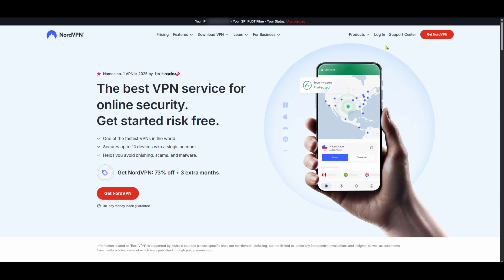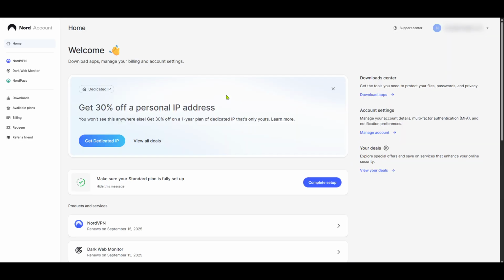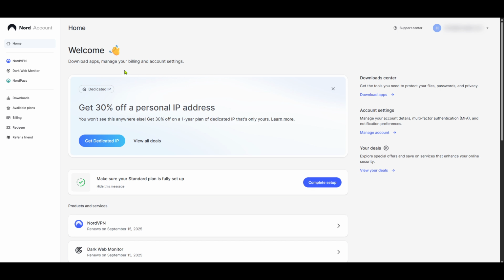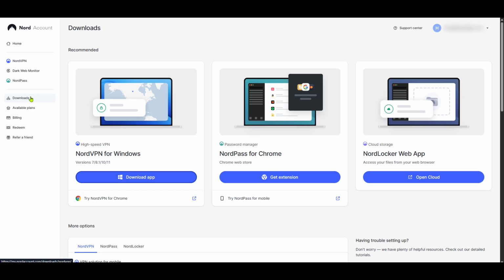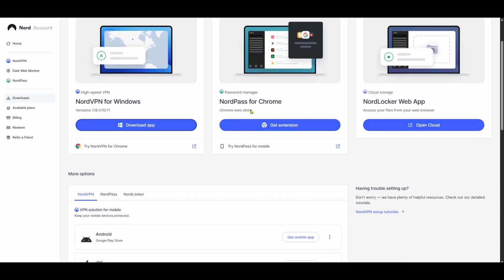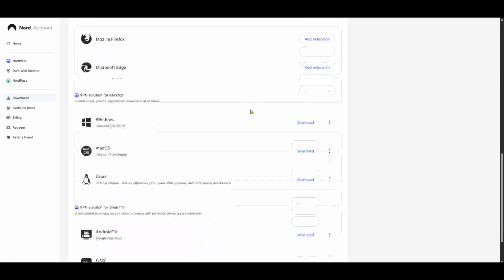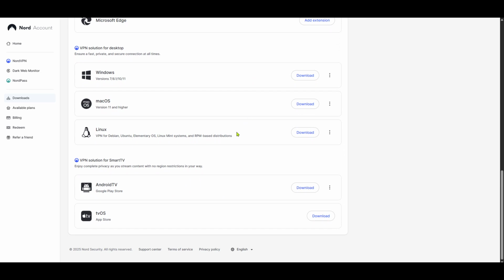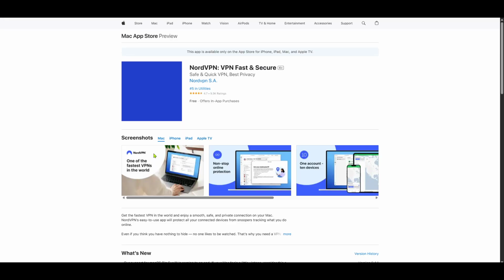How To Set Up A Vpn For Apple Tv Nordvpn [2025 Guide]